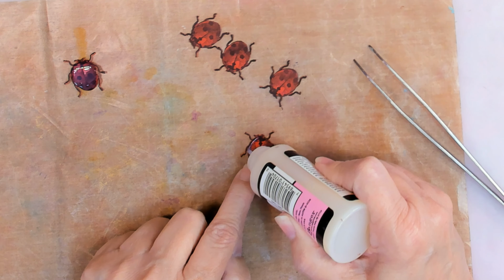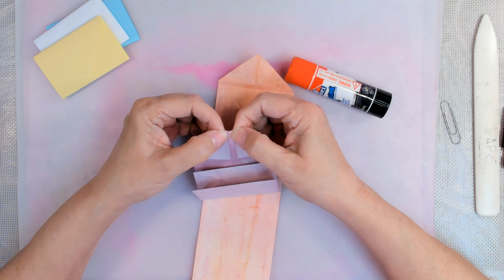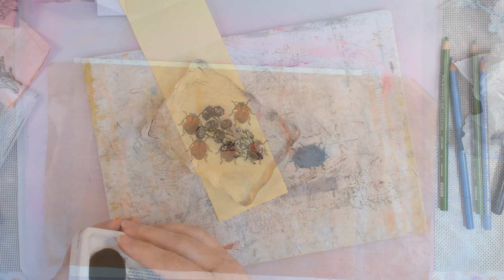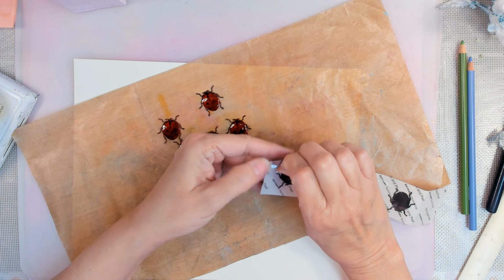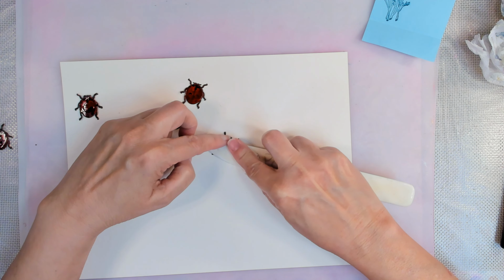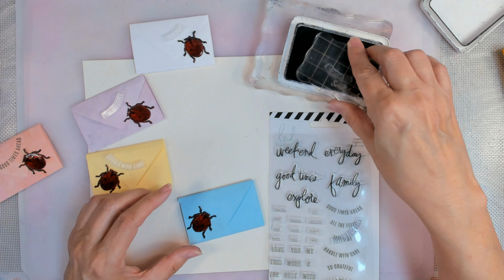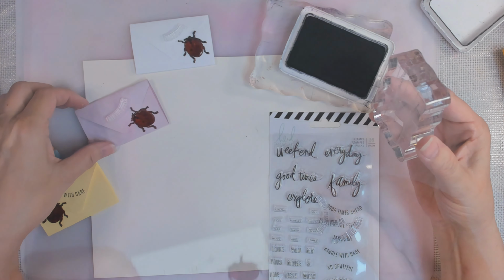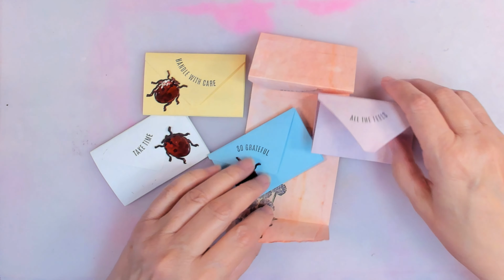SecondSaturdayArt Lady Bug Spots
Enjoy this fun collaboration organized by Martha from ilove2paint. Click on this link to watch the next SecondSaturdayArt video

Motivational Prompts unicorn day, lady bug, rainbow, rain drops, tulips, haiku poetry day, earth day, early mother’s day. And I went with Lady Bugs with a sort of secondary of rainbow for these journaling spots.
Ingredients were: scrap dyed papers & cardstock; Sizzix 663068 stamp/die set (birthday bugs); xyron; Hampton arts stamps; Heidi swap stamps; Inks archival black soot, stazon sunflower & catherin pooler uptown; prisma pencils; art glitter glue; glossy accents;

FaceBook Page Artist Poet Girl aka APG Jamie
Instagram   artistpoetgirl